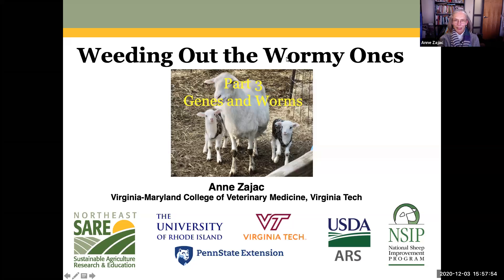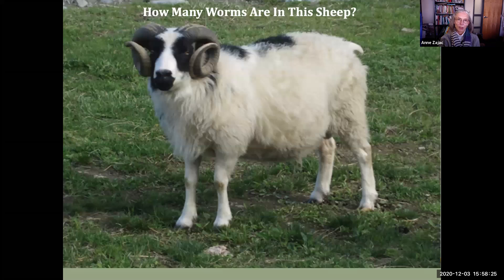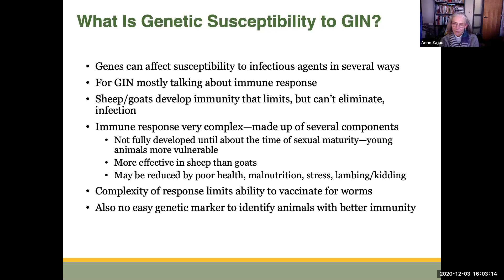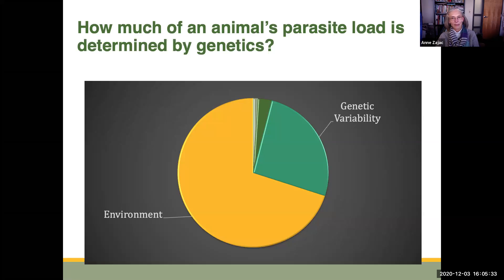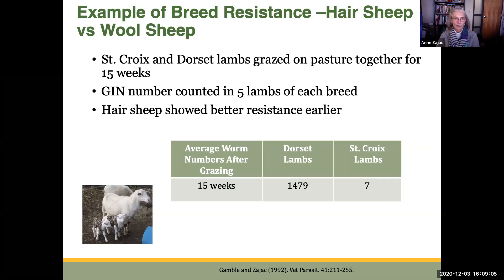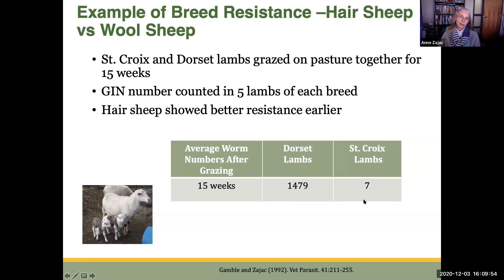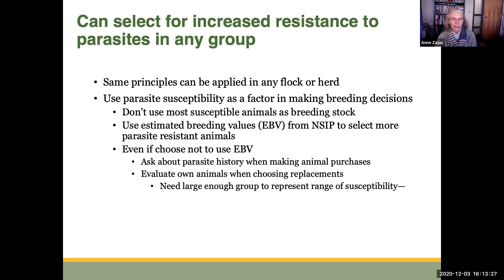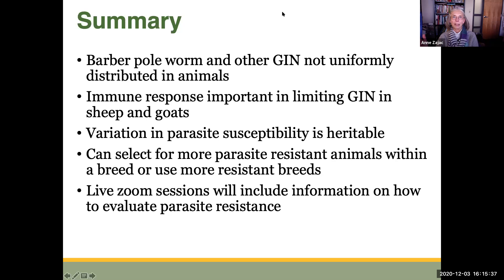Weeding Out the Wormy Ones Part 3 - Genes and Worms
Part 3 - Genes and Worms:  Learn about genetic susceptibility to gastrointestinal nematodes and the importance and methods of genetic selection for resistance.